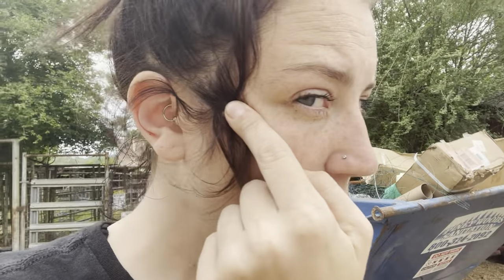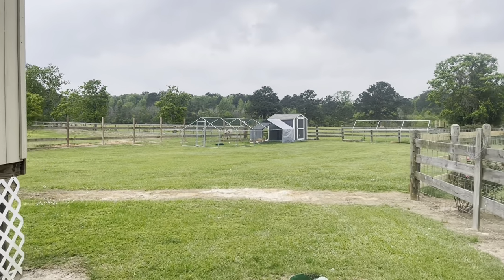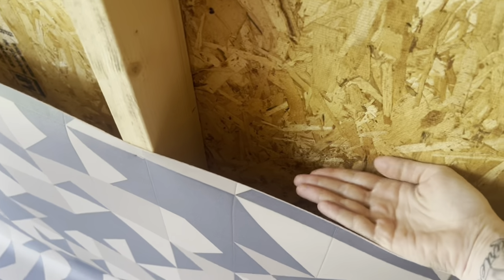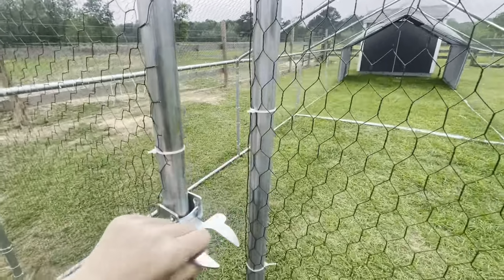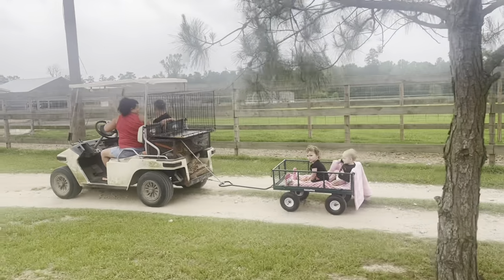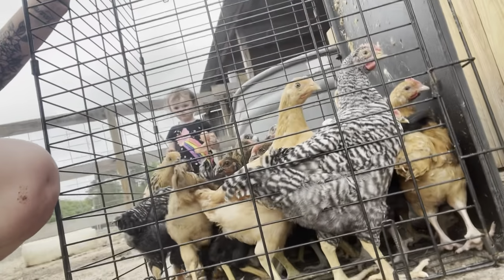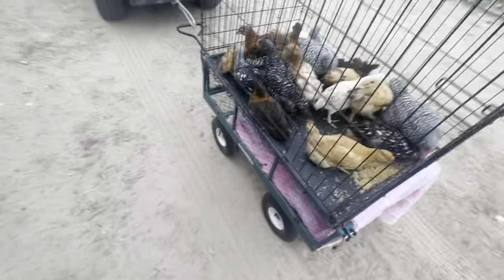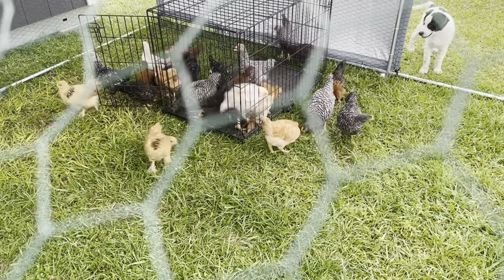All aboard the CHICKEN TRAIN!